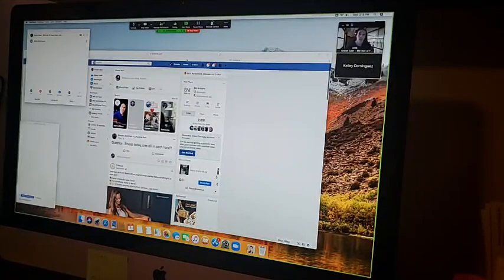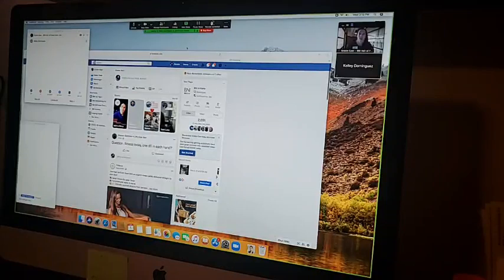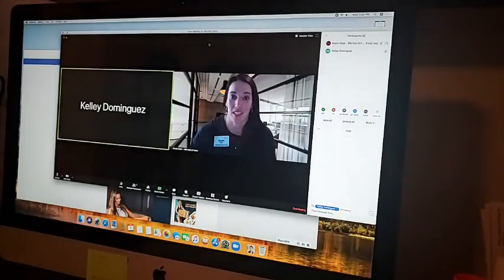4-1-2020 Wisdom Wednesday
Wisdom Wednesday!  Zoom Tips & Features for BNI Online!